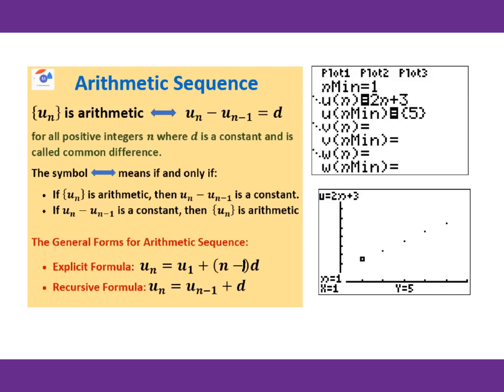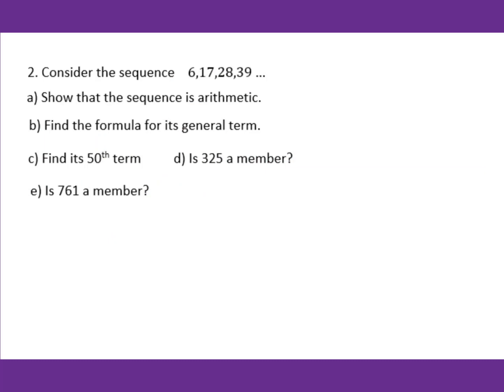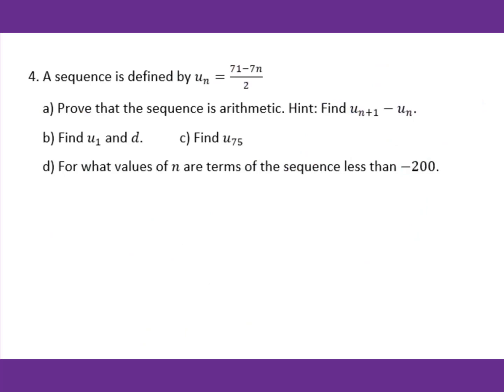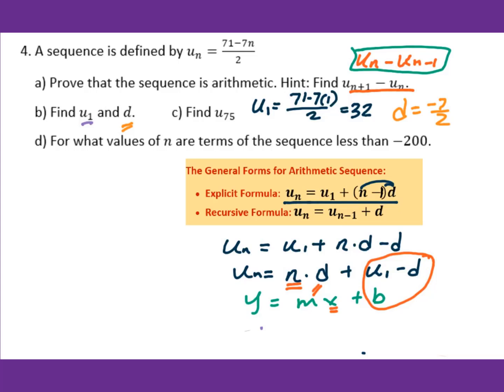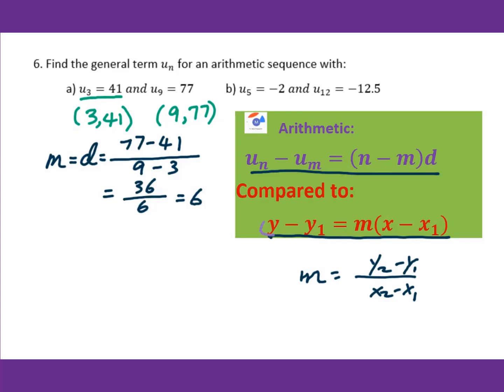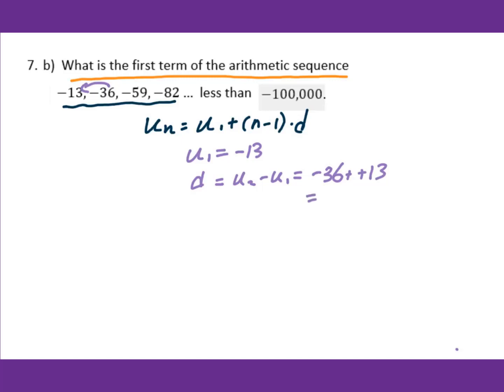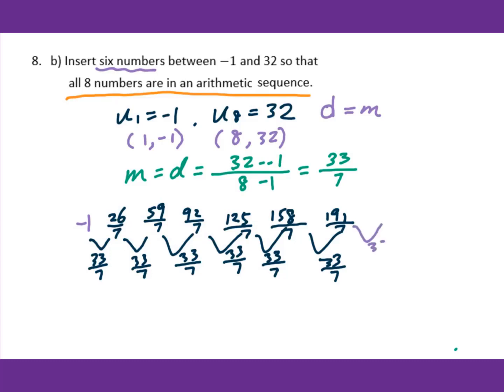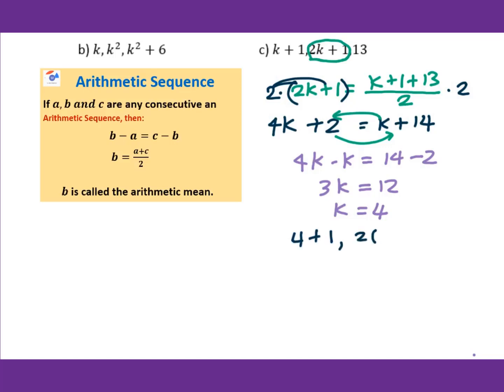8.2(1) Arithmetic Sequence